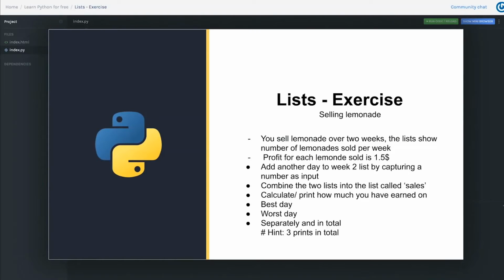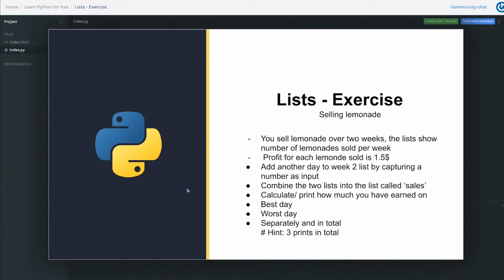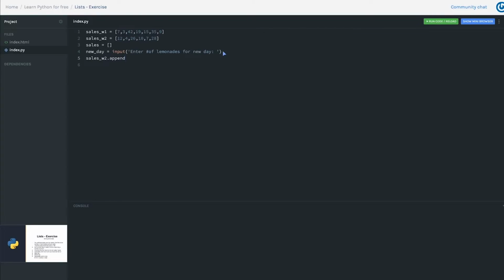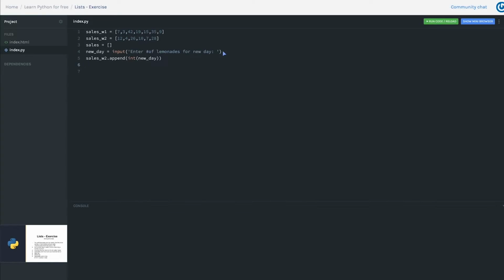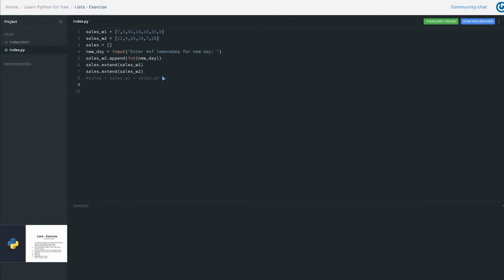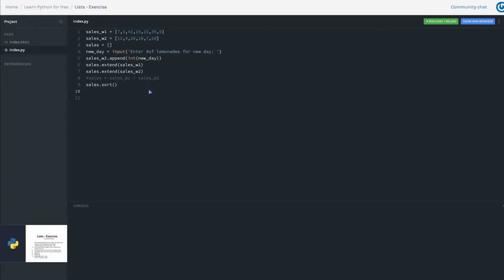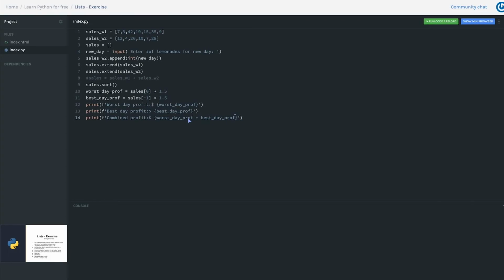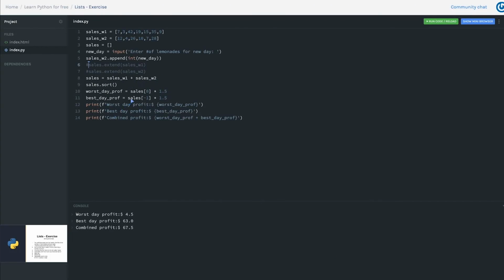Python 101: Learn Python for beginners - 16: Lists - Exercise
This is a video of my free interactive Python 101 Course on Scrimba platform.

If you want to follow along and learn without doing the course on Scrimba or a python environment, you can use a free online IDE like repl.it/languages/python3 to write your own code.

Content:
00:00:00 - Course Intro
00:05:18 - Python On Scrimba/Brython
00:07:26 - Print / Programflow
00:11:20 - Variables
00:16:04 - Datatypes& Typecasting
00:23:20 - Variables & Datatypes Exercise
00:25:35 - Arithmetic Operations
00:28:58 - Strings Basics
00:35:36 - Strings Exercise
00:39:07 - Strings 2 Find/ replace, formatting
00:44:00 - User Input
00:47:58 - User input . Exercise
00:51:12 - Lists Basics
00:54:29 - Lists  Continued
01:01:44 - Lists Exercise
01:07:21 - Split and Join
01:11:40 - Split and Join Exercise
01:15:46 - Tuples
01:17:57 - Sets
01:21:23 - Sets Exercise
01:26:01 - Comments
01:29:45 - Functions 1
01:37:12 - Functions Exercise
01:41:04 - Functions Named Notation
01:44:16 - Return Statements
01:48:38 - Comparisons and Booleans
01:53:20 - Conditionals If, Else, Elif
01:59:50 - If/Else/ Elif Exercise
02:06:42 - Conditionals Exercise improve Sound corrupted/ duplicated from previous tutorial
02:12:07 - While loops
02:18:38 - While loops exercise
02:28:04 - For loops and nesting
02:35:55 - For Loops Exercise
02:40:51 - Enumerate this